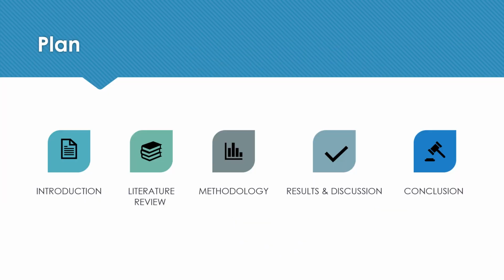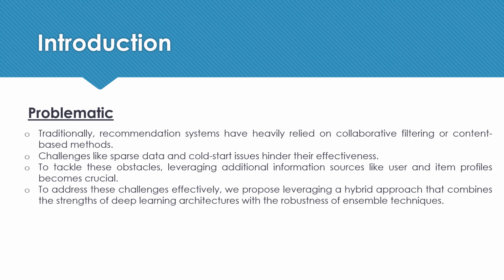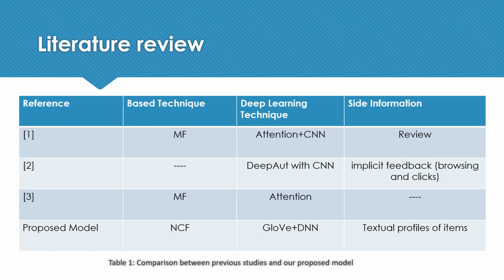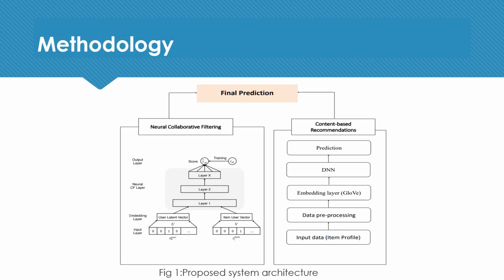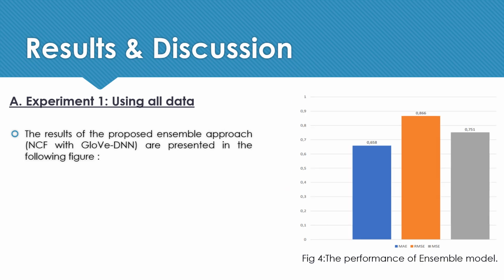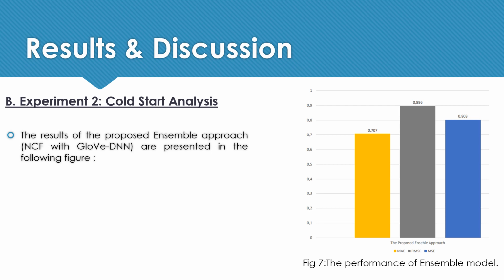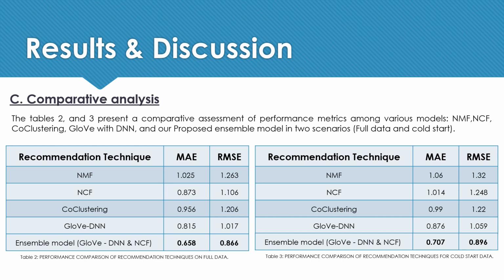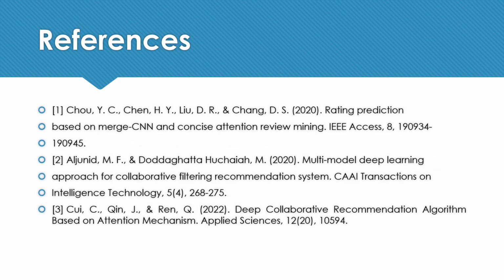207: A novel recommender system using deep learning approaches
207: A novel recommender system using deep learning approaches

Ikram karabila, nossayba darraz, anas el-ansari, nabil alami, salma chennouni, mostafa el mallahi